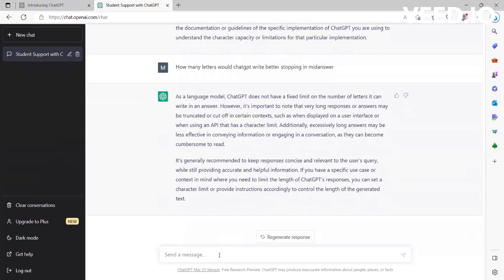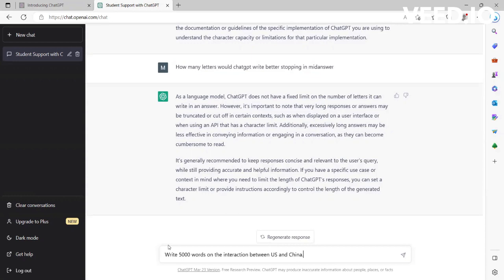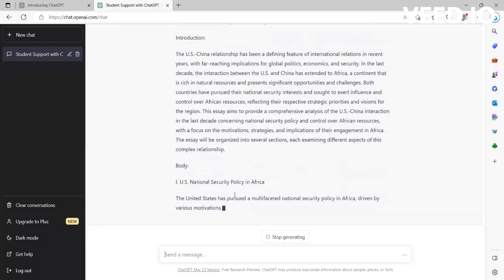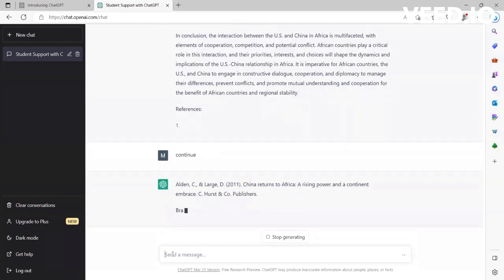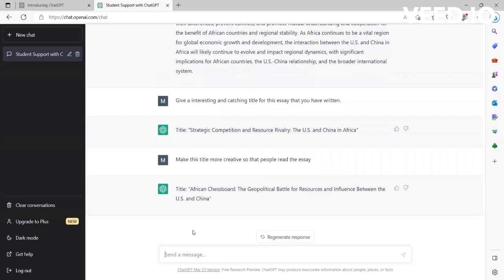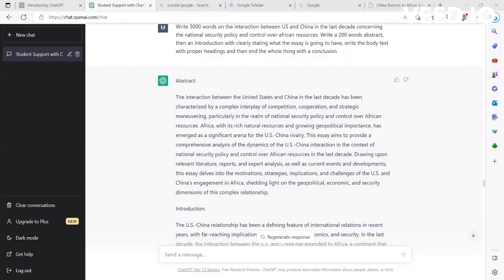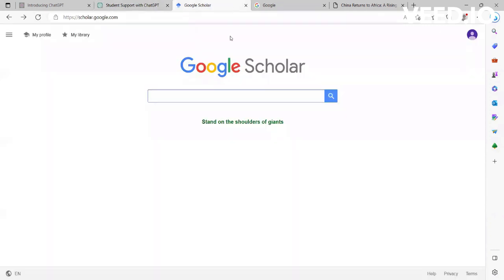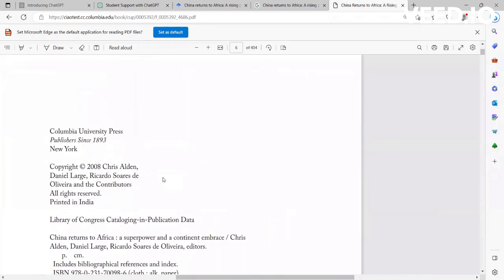How to Write Quality Articles and Essays with ChatGPT: Tips and Tricks for Students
In this video, we explore how ChatGPT can help you write better articles and essays. We start by discussing the importance of prompt engineering and how students can benefit from writing better prompts to get high-quality responses from ChatGPT. Then, we delve into a common problem that students face - how to overcome ChatGPT's character capacity while writing longer essays or articles. We show you a simple solution to prompt ChatGPT to continue writing after reaching the character limit.

We also discuss how ChatGPT can help you generate catchy and creative titles for your articles, as well as how to properly cite references when using ChatGPT-generated content. We caution against relying solely on ChatGPT's references, as they are often prone to errors and plagiarism. Instead, we recommend using them as a starting point for your literature review and double-checking them with other reliable sources.

Throughout the video, we demonstrate various ChatGPT tips and tricks to help you write better articles and essays. Whether you're a student struggling with a writing assignment or a writer looking for new tools to improve your craft, this video will give you valuable insights and strategies to make the most out of ChatGPT's capabilities.